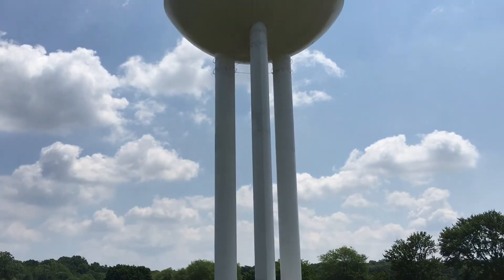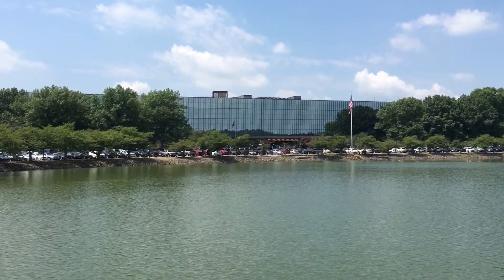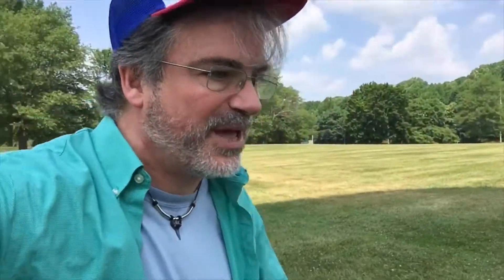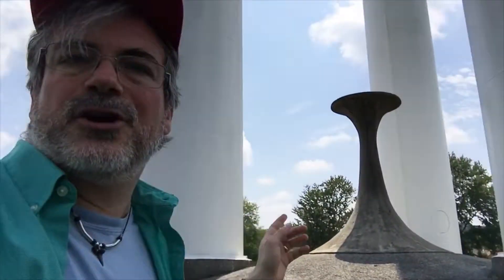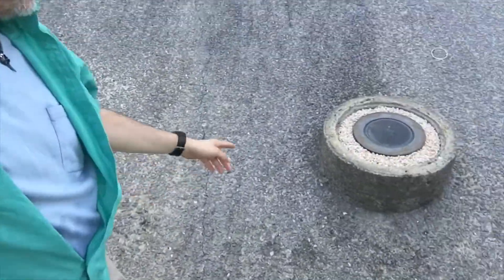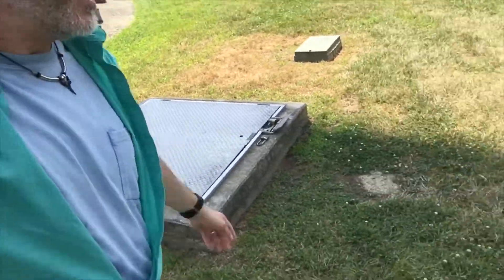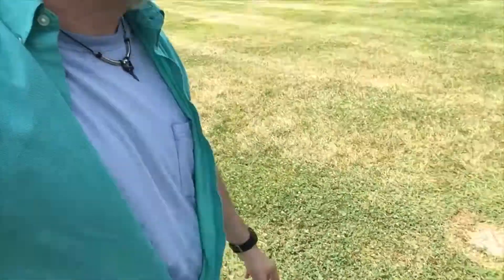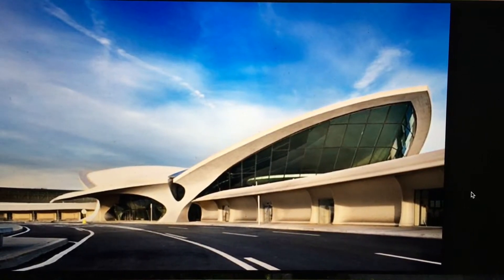Home of the Big Bang Theory